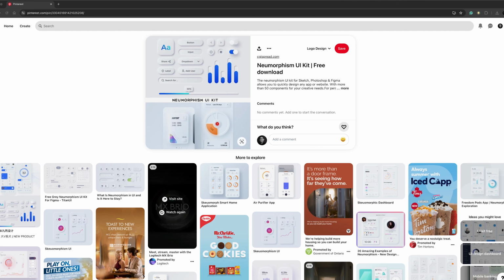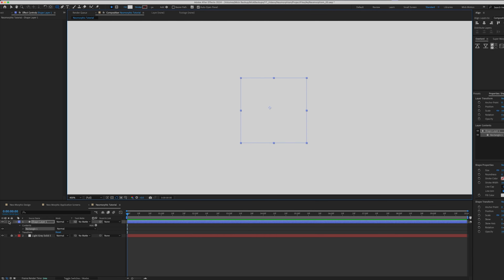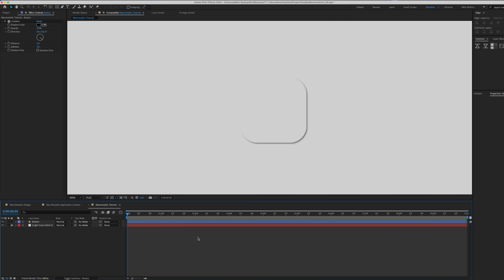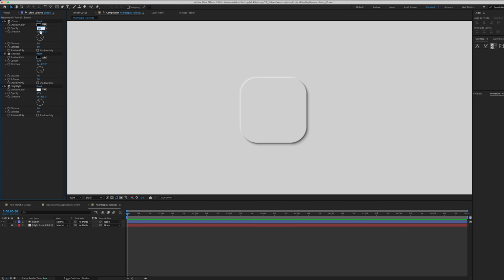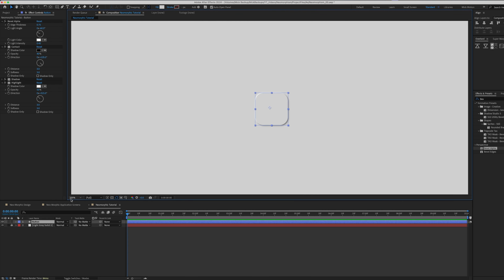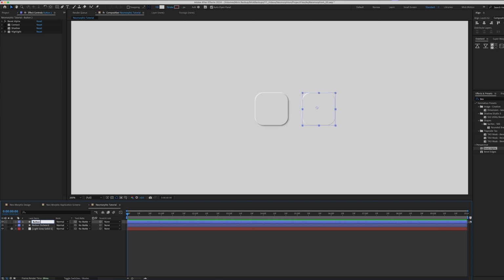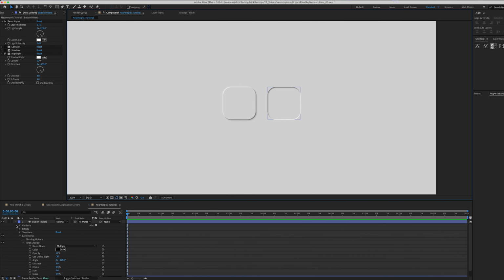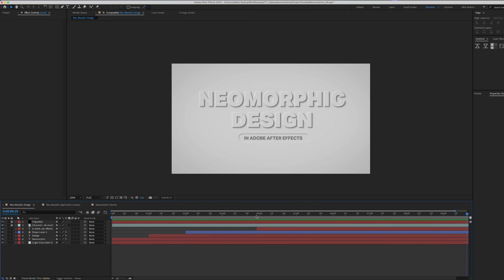Neomorphic Design in Adobe After Effects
Hey there! Are you ready to dive into the world of Nemorphic Designs in After Effects? In this tutorial, we'll explore creative ways to bring your designs to life using this fascinating technique. Get ready to unleash your creativity and let's get started!